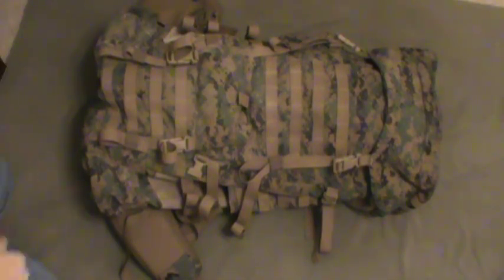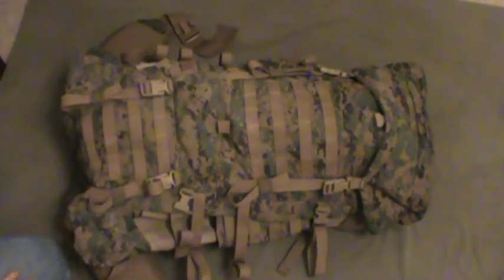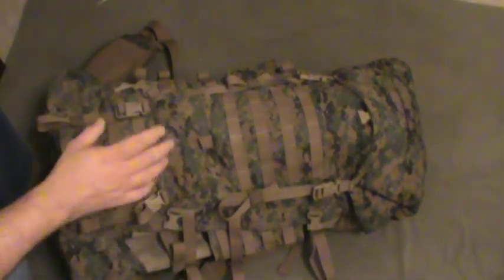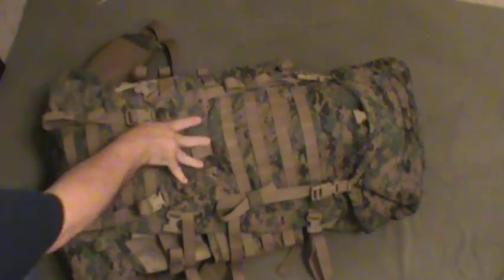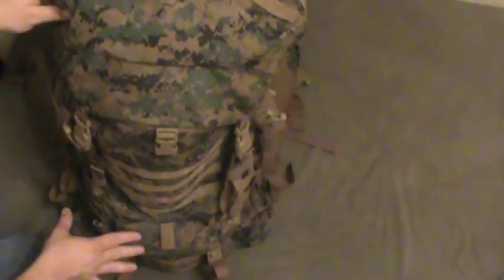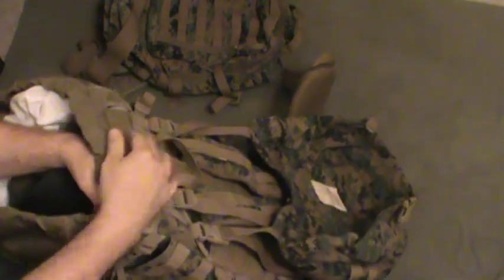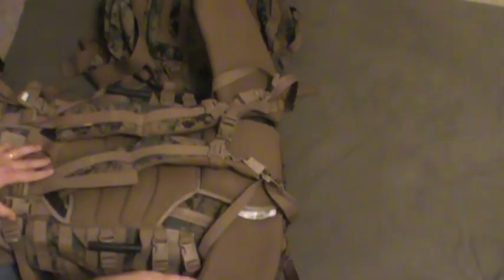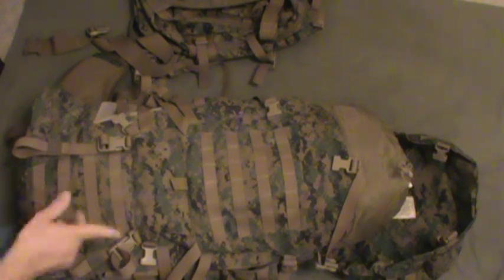USMC ILBE Pack and Assault Bug Out Bag Review - Scout Tactical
I review the excellent and very affordable USMC ILBE Improved Load Bearing Equipment Pack as well as the USMC Assault Pack and hydration carrier.  This is a great bug out bag, hunting pack, or emergency prep system.  Very affordable at normally $80-120 this great pack has plenty of space, is very adaptable, and its very rugged.

ILBE Assault Pack (small)
ILBE Full Main Pack
ILBE Small and Large Pack Combo